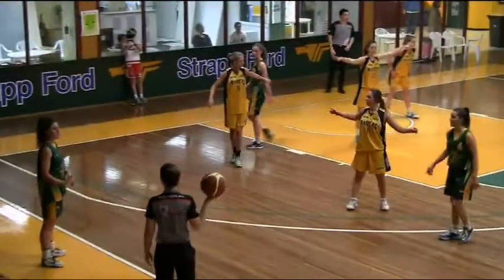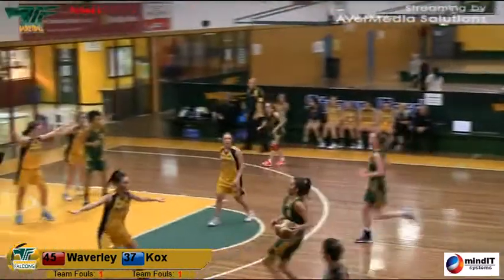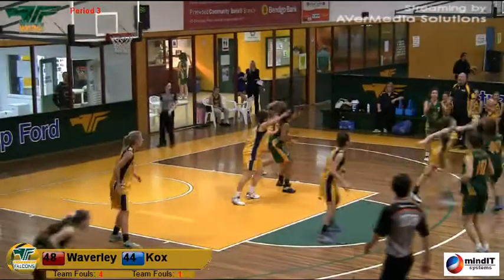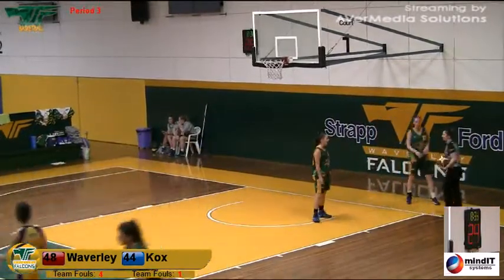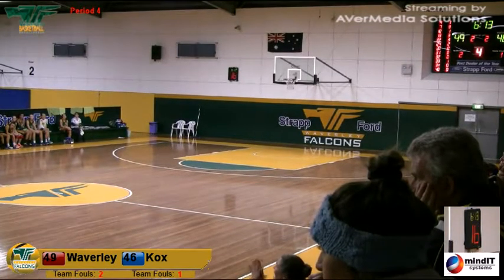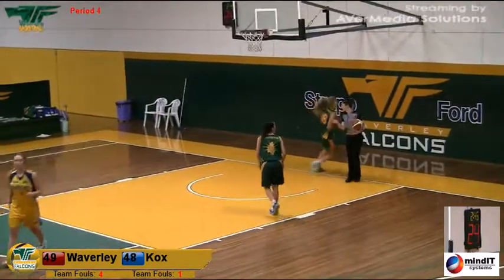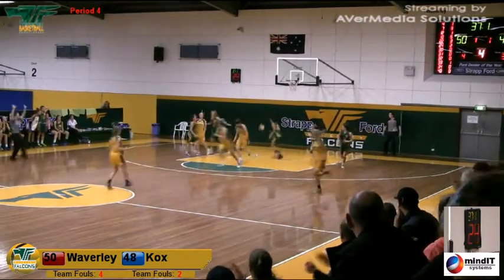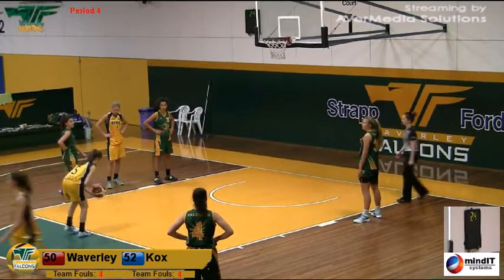BigV VYCW Waverley Vs Knox pt2 310514